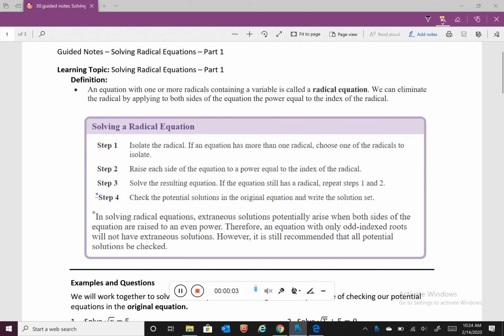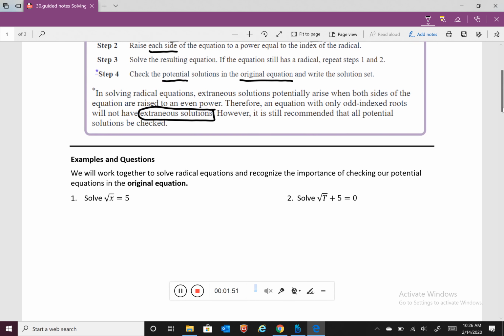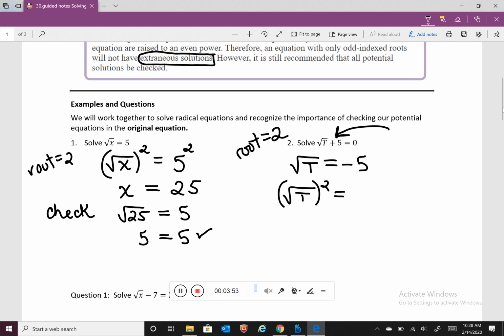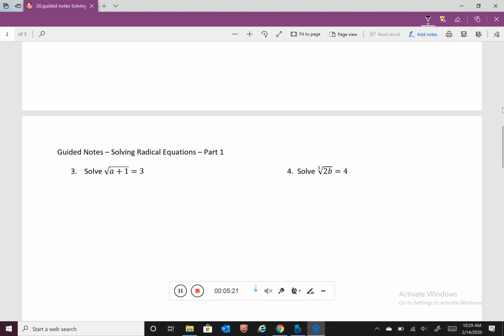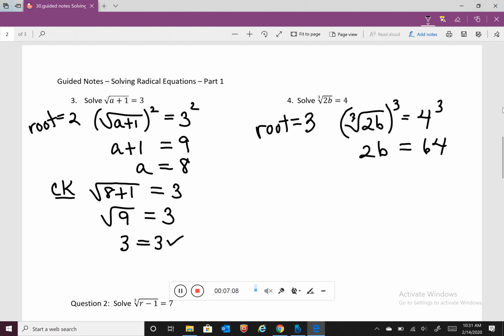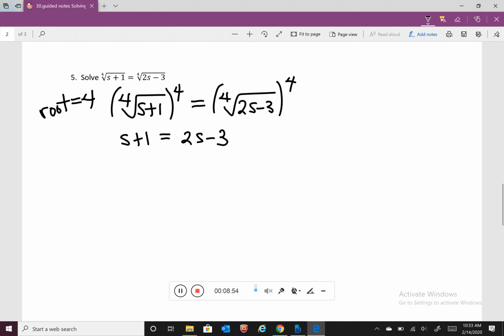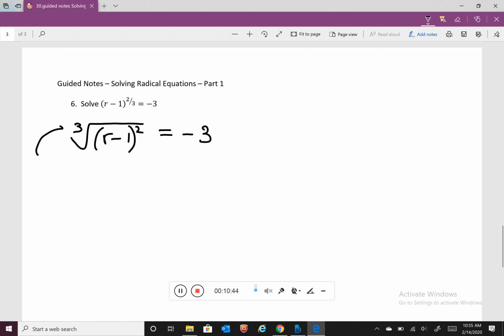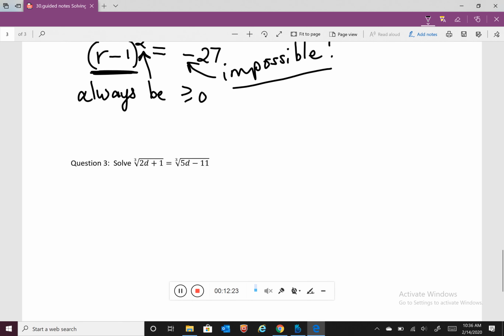Guided Notes Radical Equations Part 1